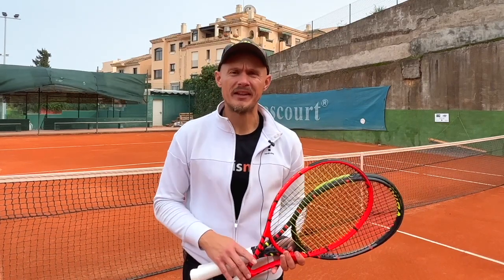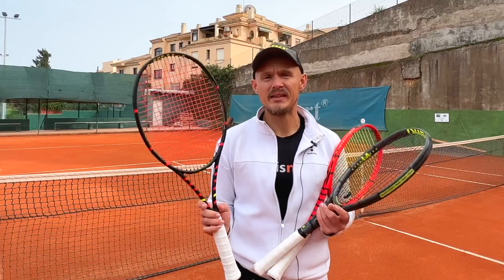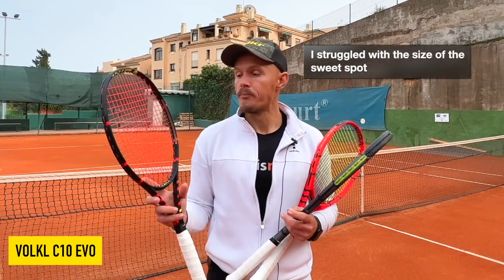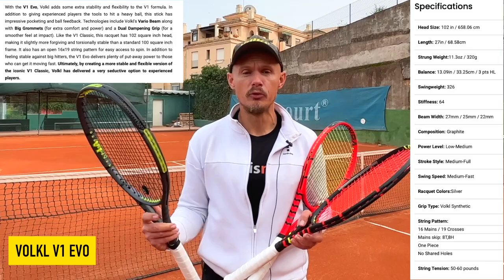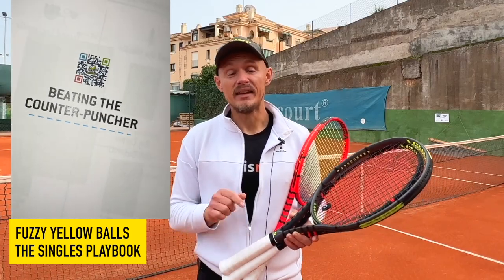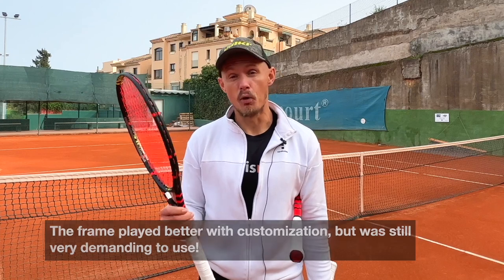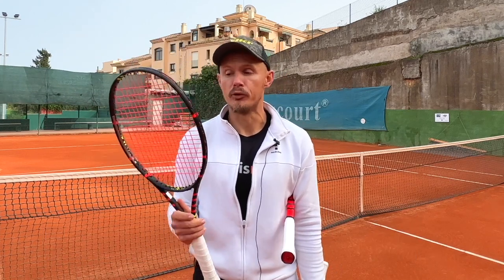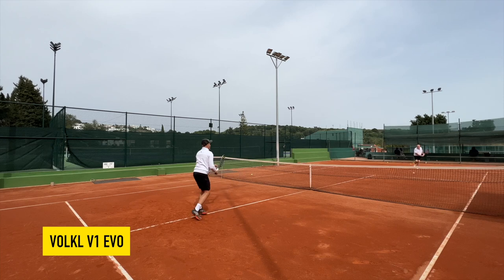Volkl C10 Evo Review (and V1 and V8 Pro Reviews too)